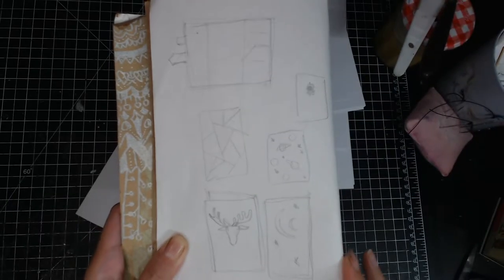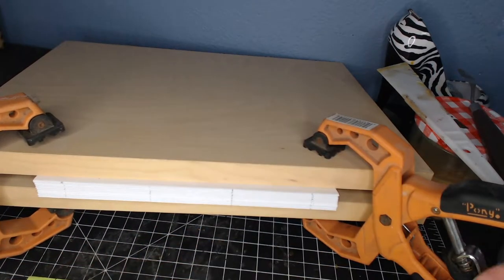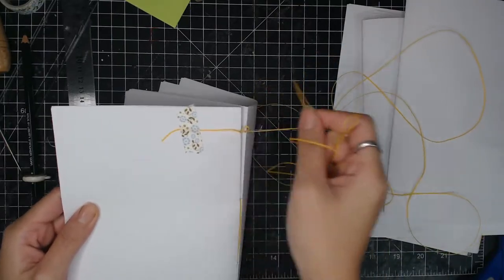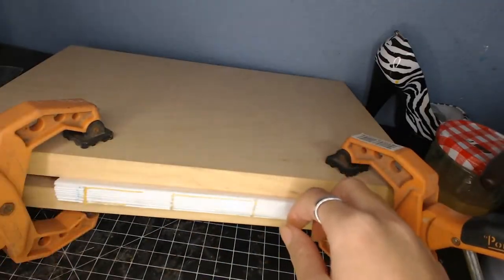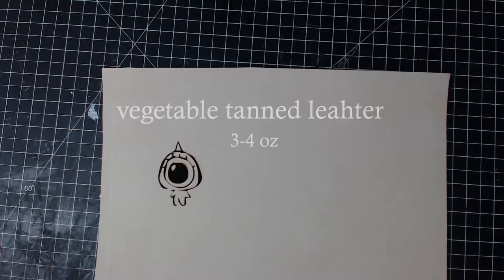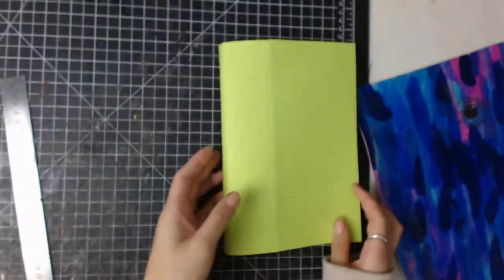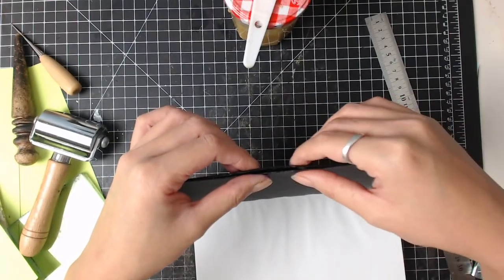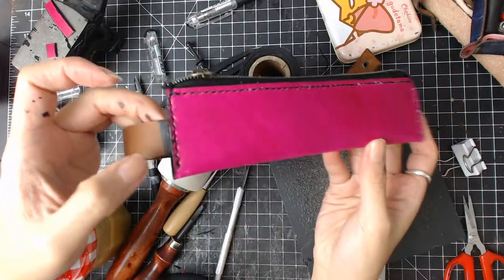[Bookbinding] Making a Leather Notebook from Scratch | Vrnc Leather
In the video, I made a notebook from scratch with a leather cover. For the cover, I designed it with a cartoony icon and watercolor-style coloring. I used the sewing method to make the notebook with printing paper. I also made a pencil case that as well works as a book strap. I am very pleased with the result and I hope you like it too.

I would love to make leather crafts out of your ideas. It could be original or from the game, movies, anime, etc. Leave it in the comments or private message; you will see it in a future video.

Leather: Vegetable-tanned leather 3-4 oz; oil-tanned leather strap 5-6 oz
Glue: Barge Contact Glue
Dye: Fiebing's Leather Dye
Finisher: Fiebing's Leather Sheen
Edge paint: Fiebing's Edge Kote
Leather conditioner: Lexol Leather Conditioner
Edge finisher: Tokonole Burnishing Gum